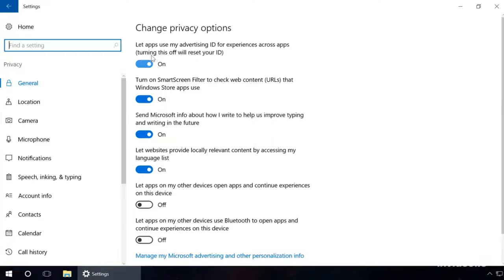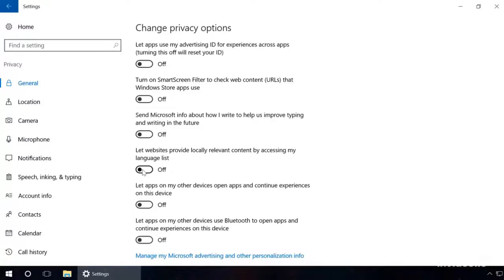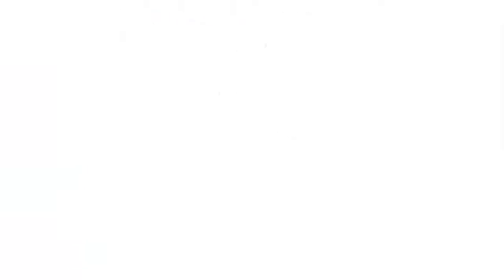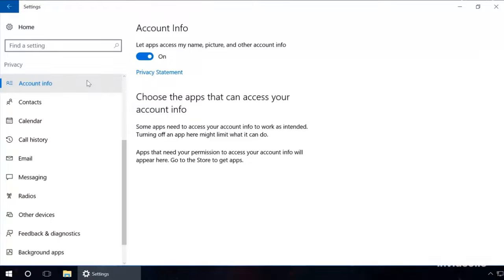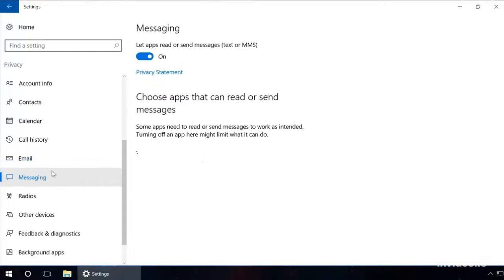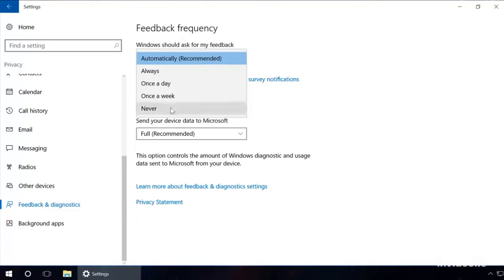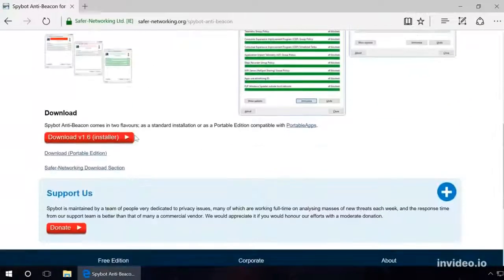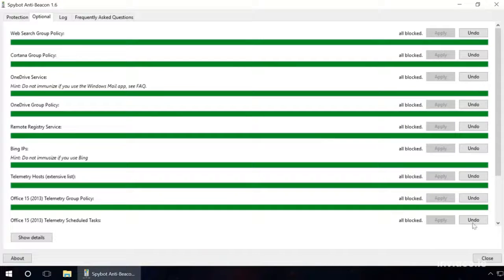How to Make Windows 10 Stop Watching You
A Senior's Guide to Surfing the Internet

ACCESSIBILITY
Display settings
Keyboard functions
Magnifier
Mouse settings
Narrator
Keyboard

Email programs
Email attachments
How to handle spam
Phishing schemes
Safe email practices
Web-based email

HARDWARE
Displays
Solid State and Physical Hard Drives
Keyboards
Memory
Mice

INTERNET
Web Browsers:
Google Chrome
Mozilla Firefox
Vivaldi
Connection types:
Cable modem
Dial-up
Safe surfing
Search engines
Settings

SECURITY
Anti-spyware software
Anti-virus software
Hardware Firewalls
Online banking
Online shopping
Software Firewalls
Windows Update

SOFTWARE
Financial